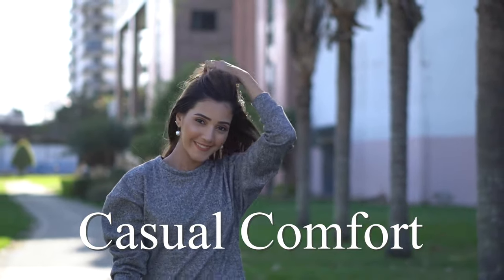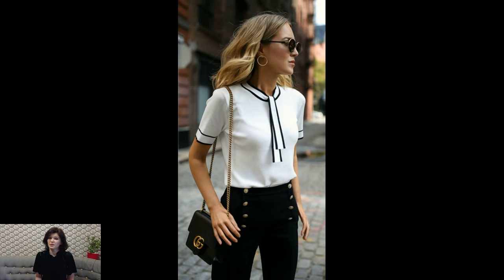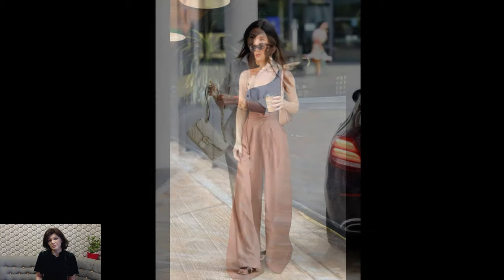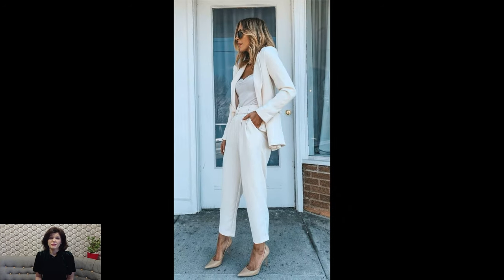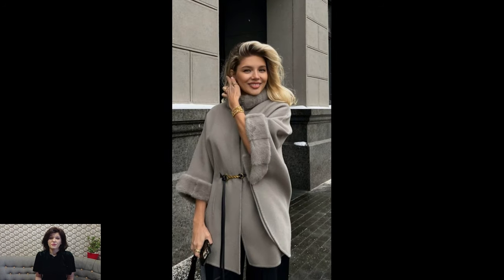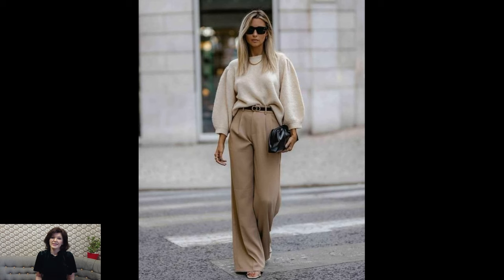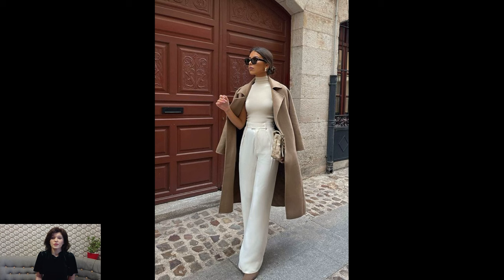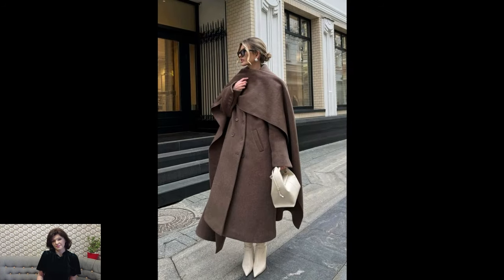Old Money Outfits: Timeless Elegance and Classic Style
Step into the world of timeless elegance with our guide to Old Money outfits. Unveil the secrets of classic style that transcends trends and exudes sophistication. From tailored suits to graceful dresses, discover how to embody the refined charm of generations past. Join us in celebrating the enduring allure of Old Money fashion, where every outfit tells a story of legacy and grace.